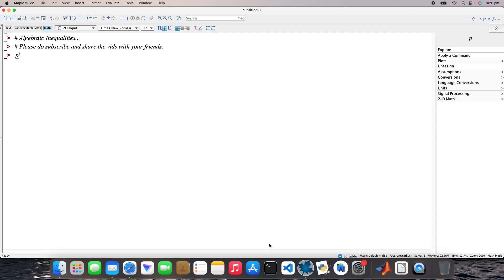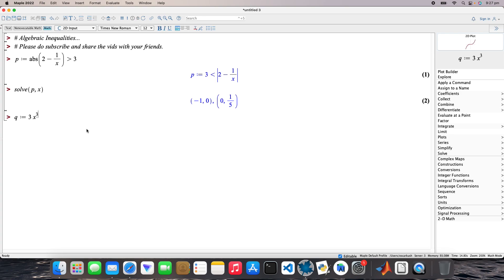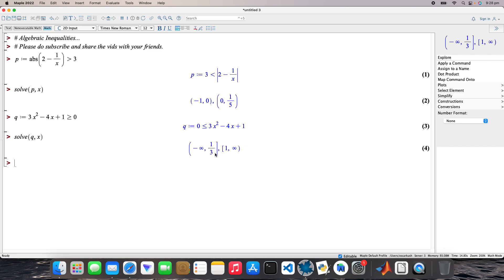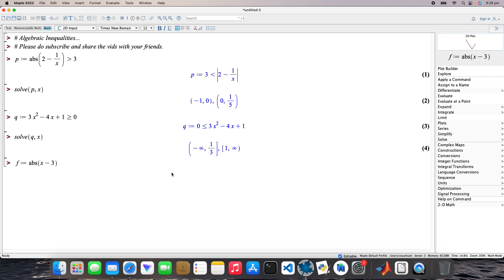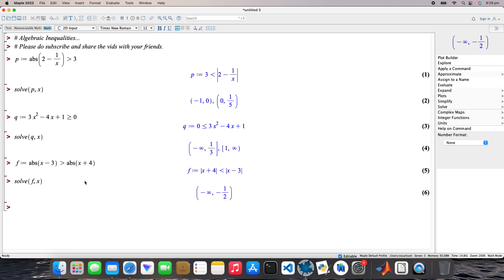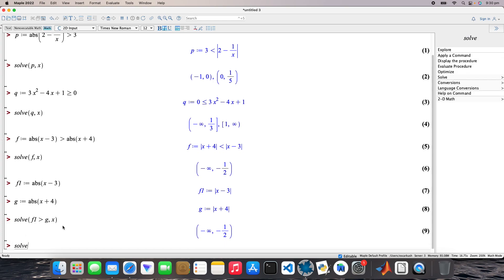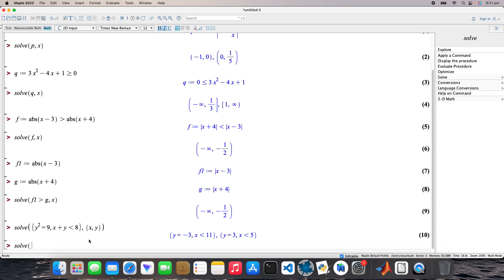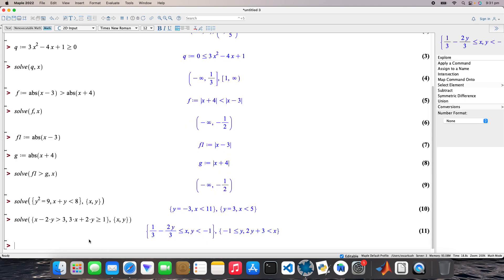How to solve algebraic inequalities with Maple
abs(2-1/x) is greater than 3
3x^2 - 4x+1 is greater than or = to 0
abs(x-3) is greater than abs(x+4)

we solve a combo of an equation and an inequality
we solve a set of simultaneous inequalities.